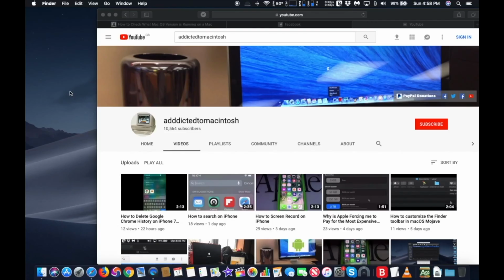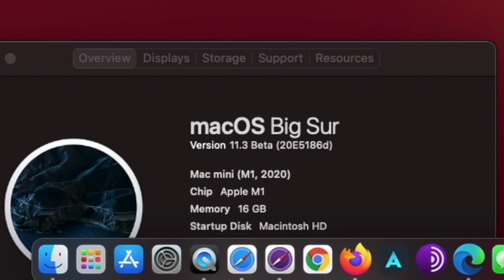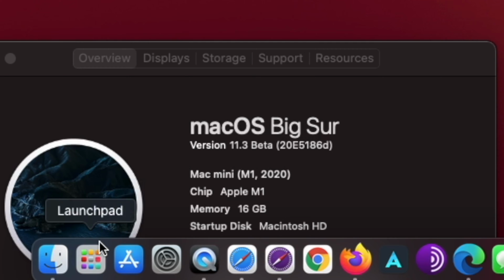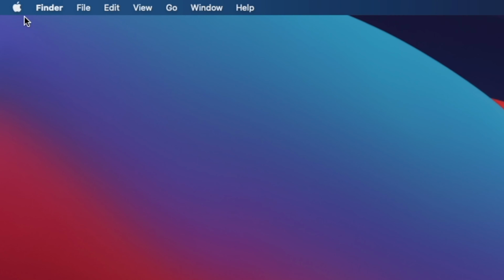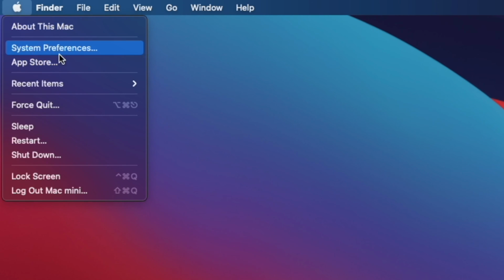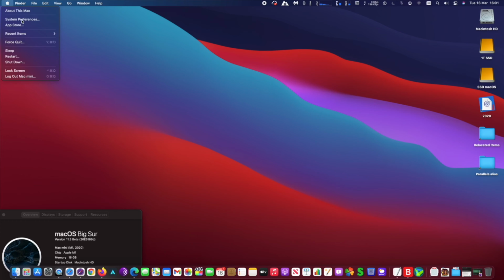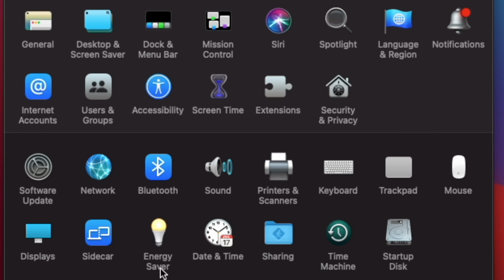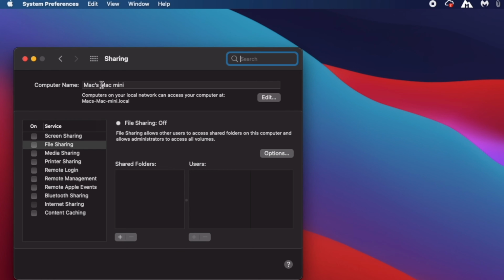How to Change Computer Name on macOS Big Sur